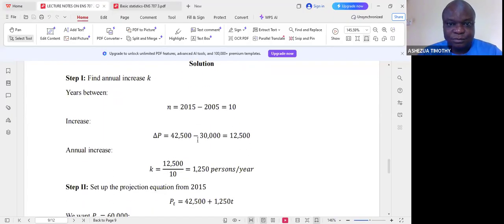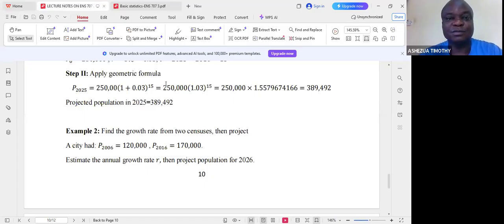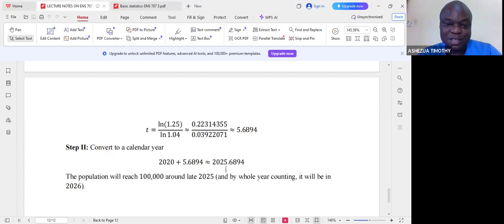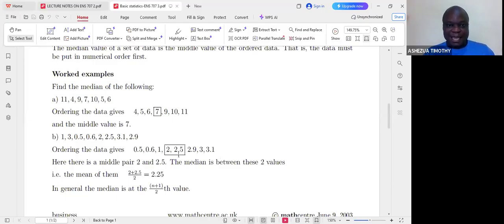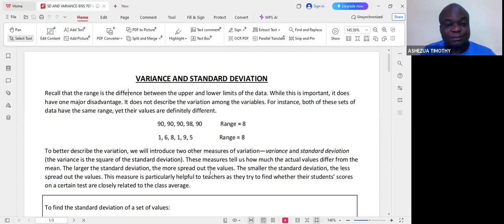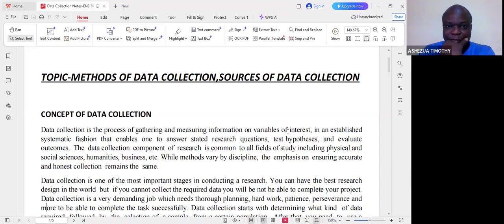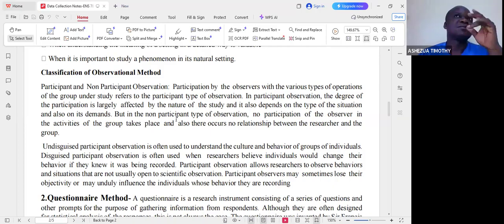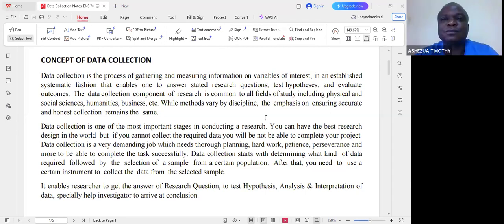ENS 707 PGD SESSION I Feb 26